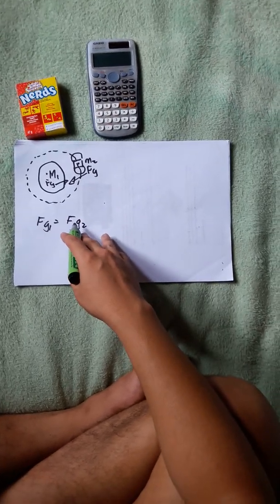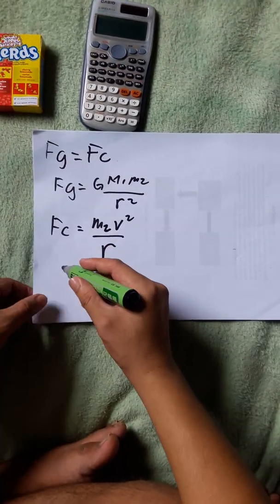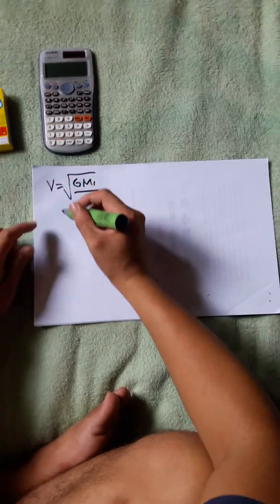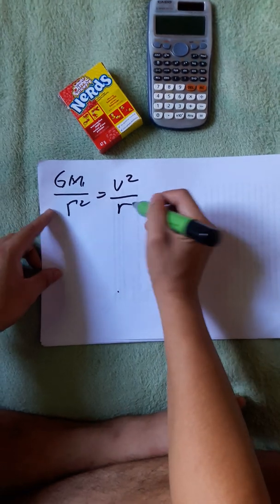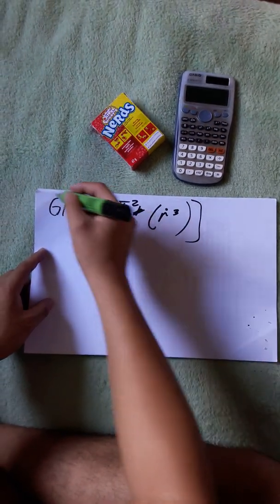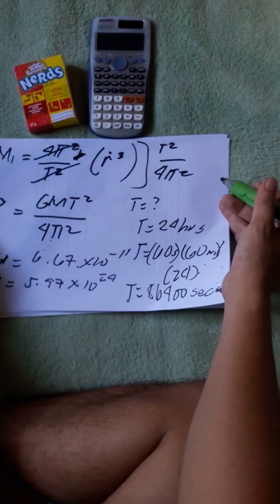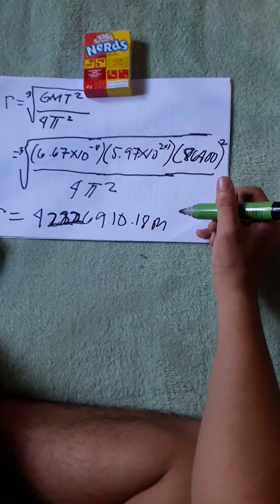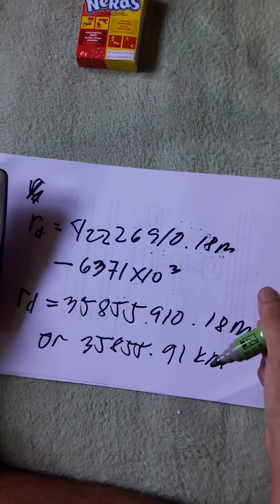Derivation of the velocity of a satellite and distance of a geo satellite